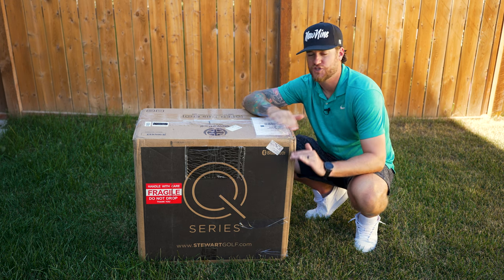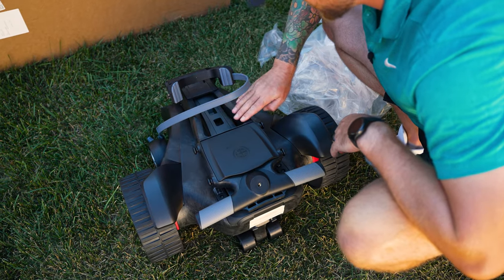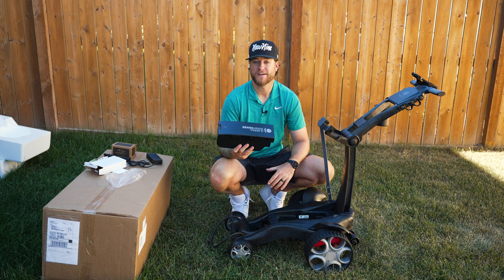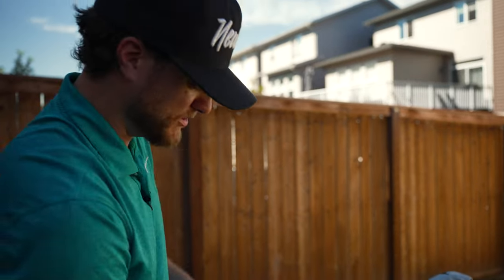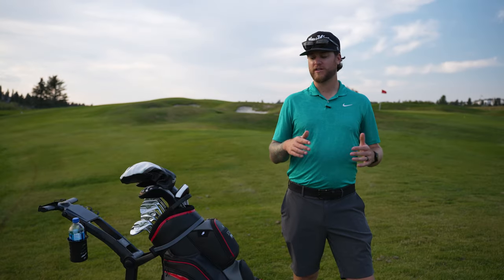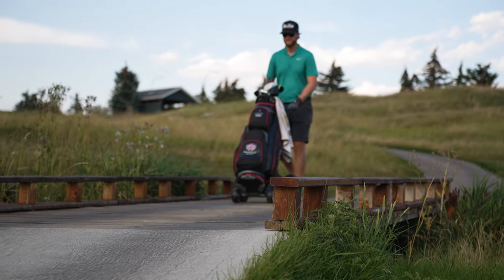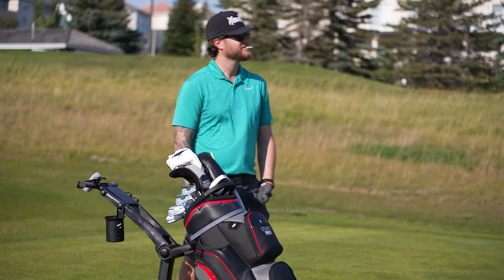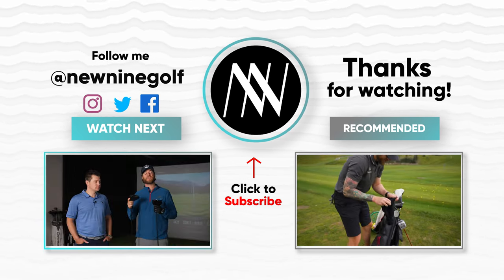Following Golf Trolley!! / Stewart Golf Q Follow Review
The Stewart Golf Q Follow has set the bar from what I found In this video. Is the Stewart Golf Q Follow the best following Electric golf Trolley EVER?!

Walking the golf course has never been easier!

In this video, I unbox and review the Stewart Golf Q Follow which is their highest model Available.

I take it on the golf course and put it through its paces to show you what to expect if you decide to pick one up.

00:00 Introduction
01:02 Unboxing
05:37 Bag and Set Up
07:10 Trunk Test
07:35 On Course
11:42 Conclusion